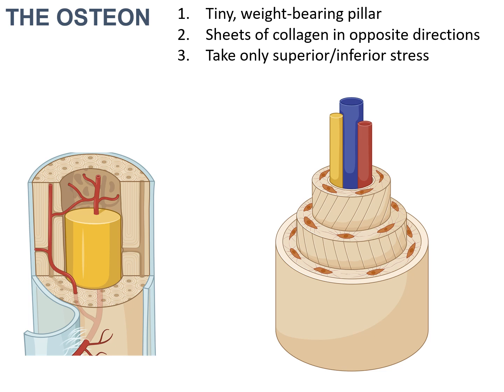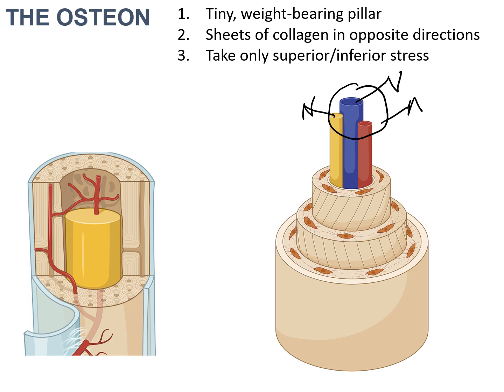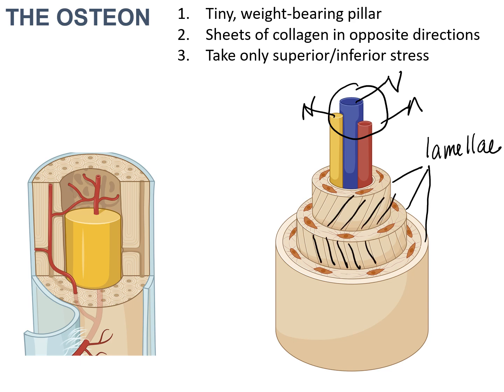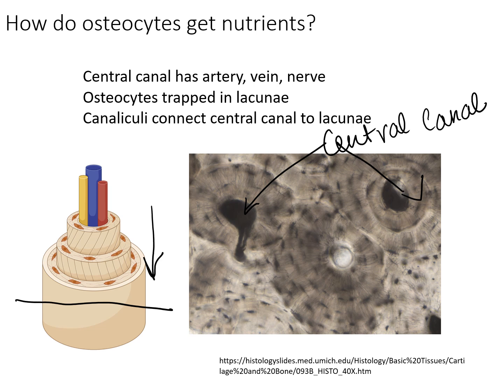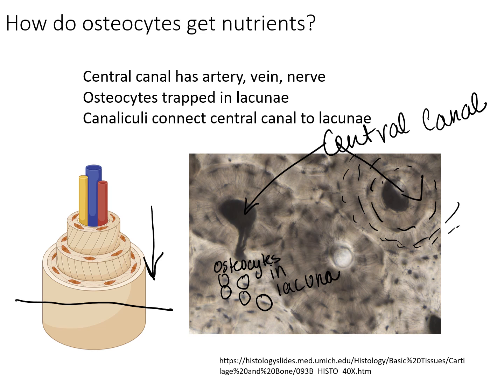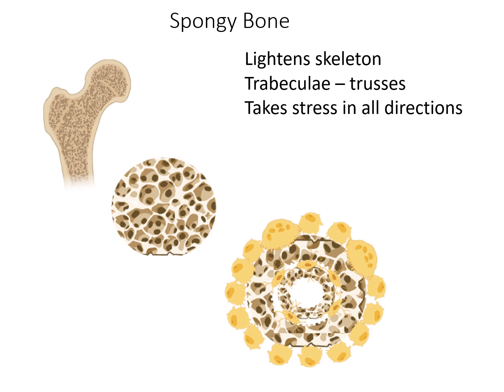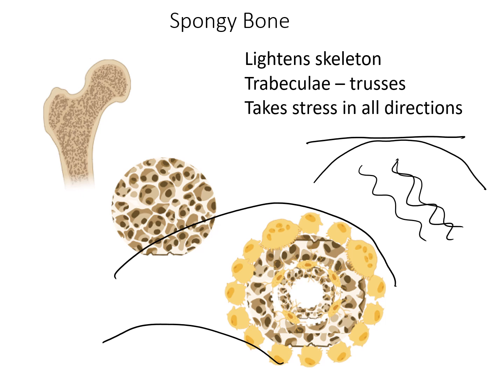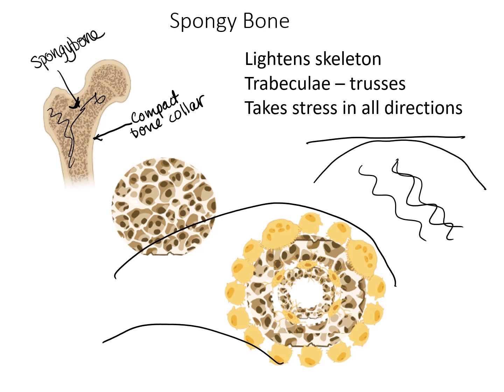The Osteon 24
The osteon is the functional unit of bone, found in both compact and spongy bone. It consists of concentric layers of bone surrounding a central canal, which contains blood vessels and nerves. Osteons can support stress in one direction due to their structure, while spongy bone, dominated by trabeculae, can withstand stress from multiple directions. The interconnectivity of canaliculi allows osteocytes to receive nutrients and eliminate waste. Spongy bone lightens the skeleton and provides strength, contrasting with the denser compact bone, which would be too heavy for movement. Overall, the structure of bones ensures they are both strong and functional.